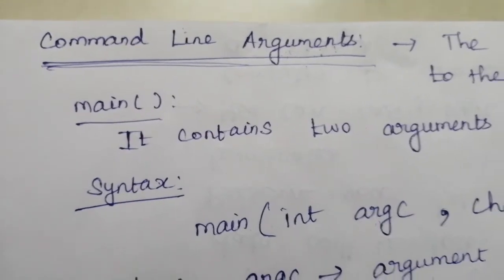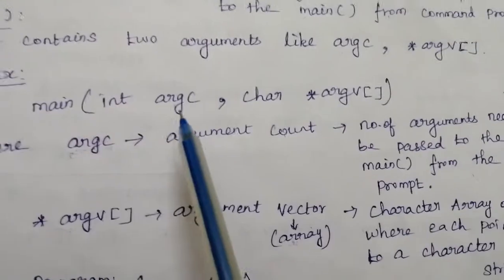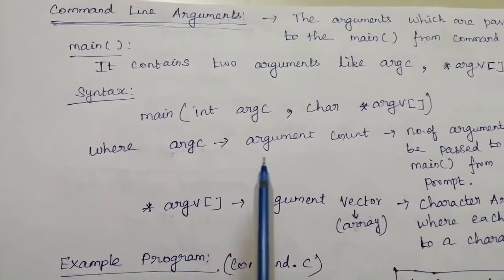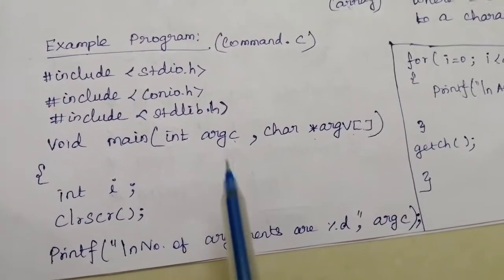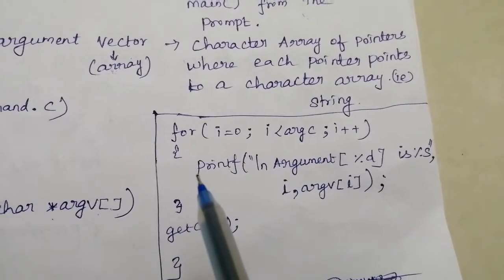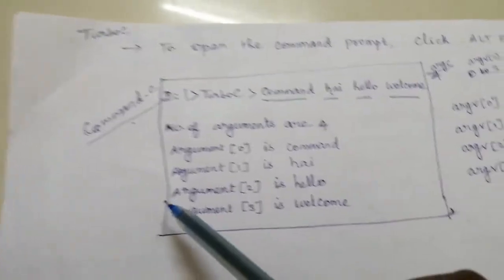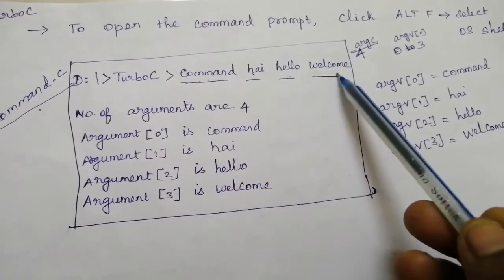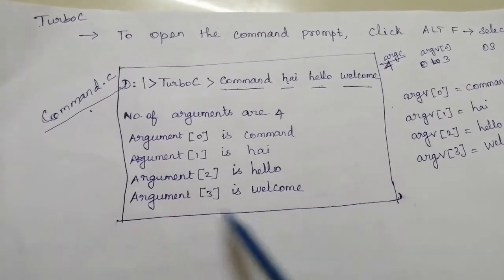Command Line Aruguments in C Programming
Command Line Aruguments explained clearly. File Example Programs will be explained in the next video.